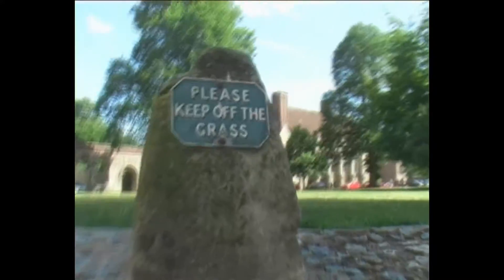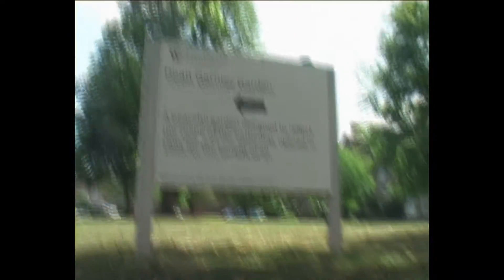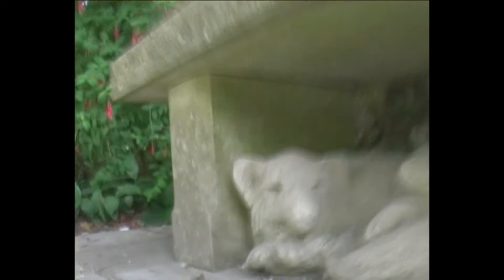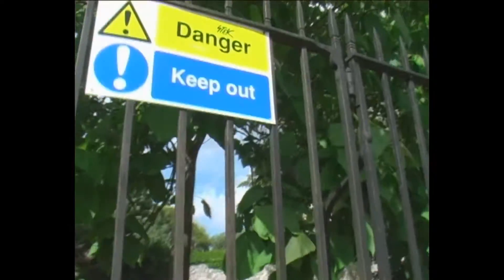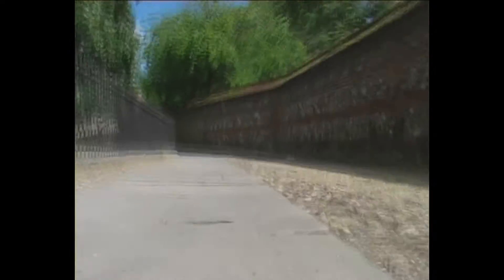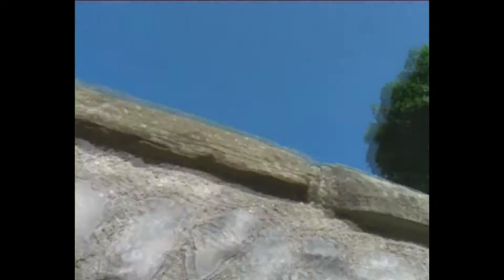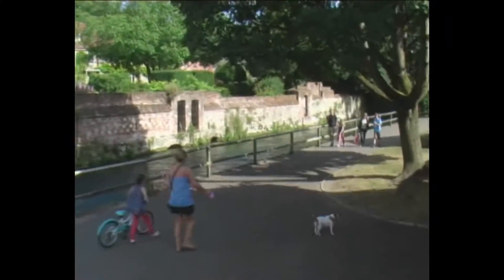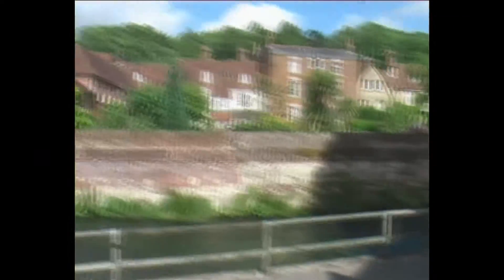Winchester, from a dog's perspective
A group of students from the IP English Summer School designed a video about Winchester, from a dog's perspective. Enjoy...